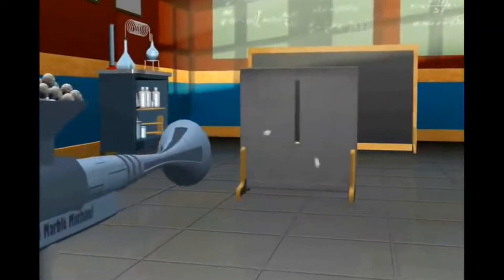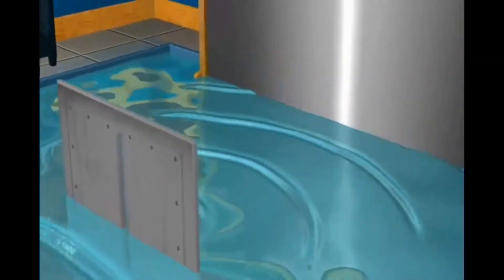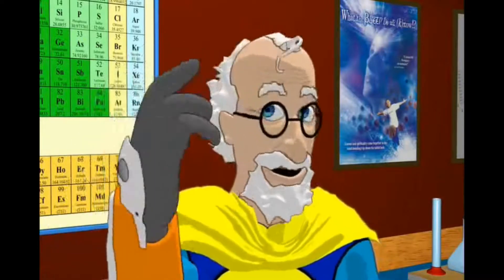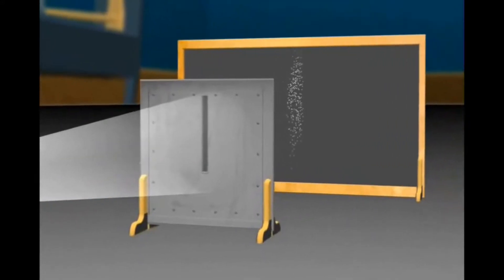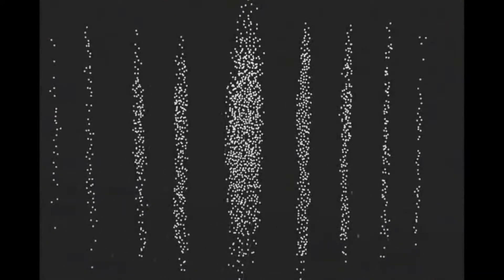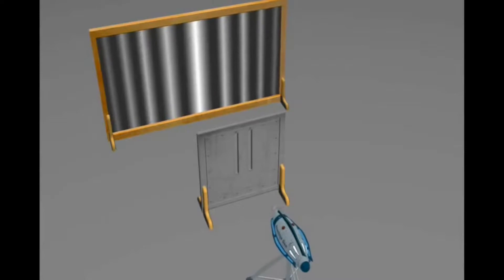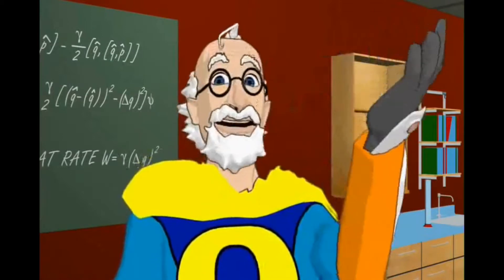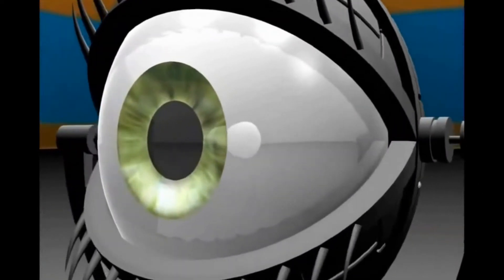Dr Quantum - Double Slit Experiment